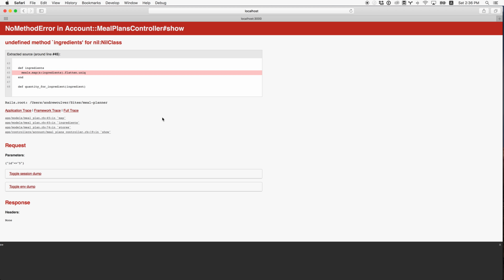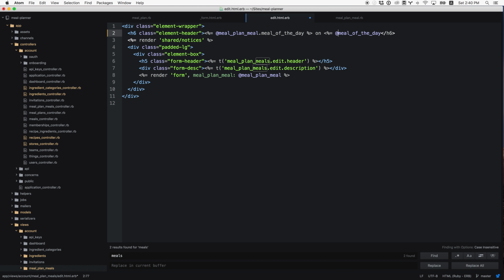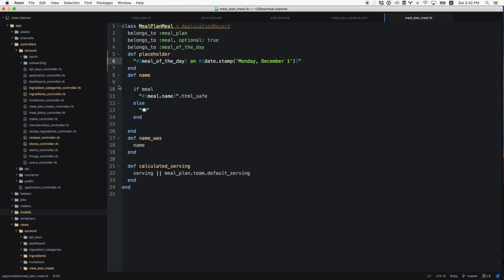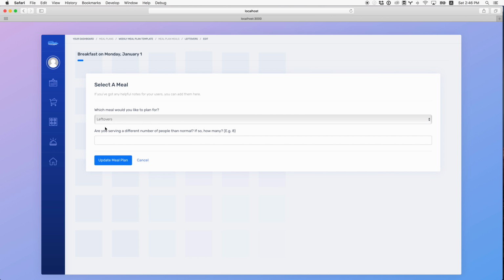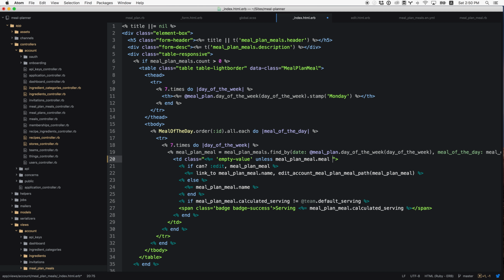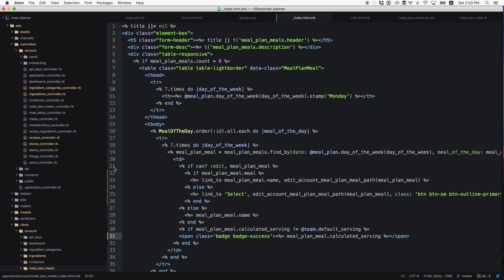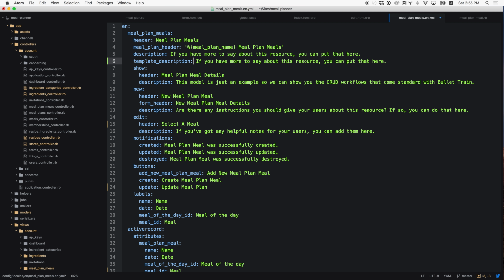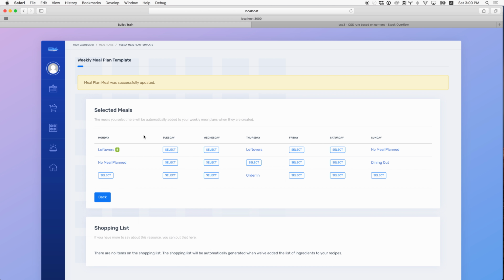17 Cleaning up Meal Plan Views